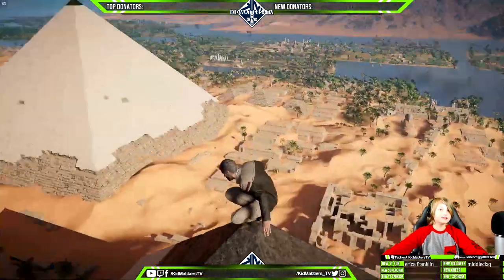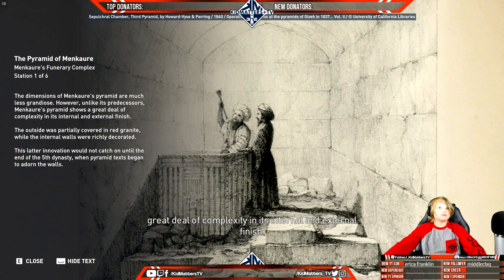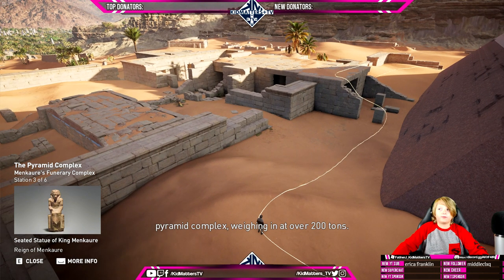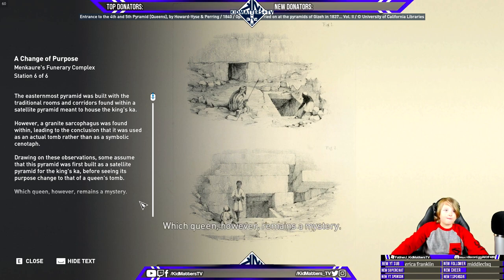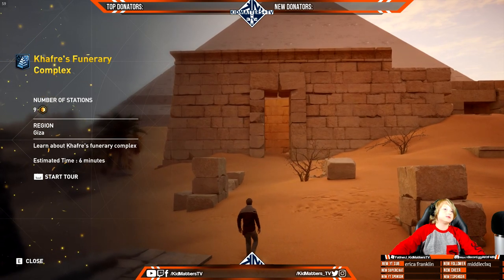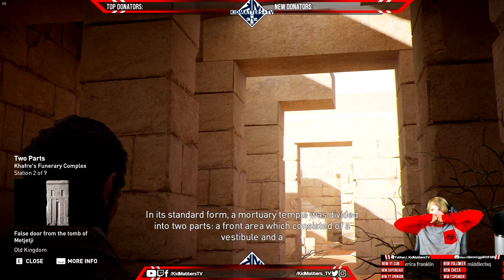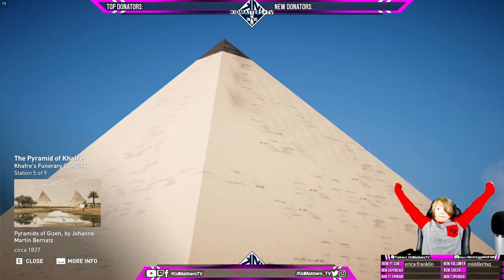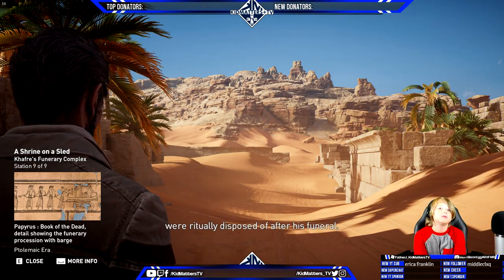Let's Explore ANCIENT EGYPT and PYRAMIDS of GIZA | Discovery Tour Ancient Egypt#1[KM+Gaming S02E103]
Let's Explore Ancient Egypt and Pyramids of Giza | Discovery Tour Ancient Egypt#1. Tragen gets to climb the Pyramids of Giza and take guided walking tours of Ancient Egypt through Ubisoft's
Menkaure's Funerary Complex Tour (about 5 minutes)
Khafre's Funerary Complex Tour (about 6 minutes)

"Discovery Tour by Assassin's Creed: Ancient Egypt is available as a free update for Assassin's Creed Origins owners (or as a standalone purchase on PC), giving players the option to experience its sprawling, Ancient Egyptian open world as a living museum. Letting players explore non-violently as one of 25 different avatars, the new mode features 75 interactive tours that dive into the history behind the game's reconstruction of the ancient world."

"Designed as an evolution of the series' Animus Database, as well as a way to make the game more accessible to teachers and students, Discovery Tour's exhibits feature illuminated pathways that players can follow at their own pace, with stations that showcase (for example) the histories of Egypt's landmarks, its geography, the day-to-day activities of its people, and the lives of its historical figures."

Available on PS4, Xbox One, and PC

Fan Mail:
KidMattersTV

About KidMatters+TV:
KidMatters+TV is a Family Friendly Channel for everyone of all ages to enjoy! Primarily focused on things that kids care about: Games, museums, adventures, crafts, experiments, toys, healthy cooking, and more! Our videos are intended to be entertaining and educational for kids (family friendly/No swearing).

Learning through Play, Explore what Matters!

We are a family of SEVEN: Gabe, Tragen, Roxy, Marcus, Hadrian, Mom, and Dad. The kids inspiration to start their own channel came from their favorite YouTubers (DanTDM, EthanGamer, Nerdy Nummies, Stampylongnose, Cookie Swirl C, and others).

Important: This channel is edited and owned by the KidMatters+TV parents in accordance with YouTube rules. All communication will be monitored by their parents and any messages returned will be supervised by their parents.

KidMatters+TV [KM+Gaming S02E103 V209]